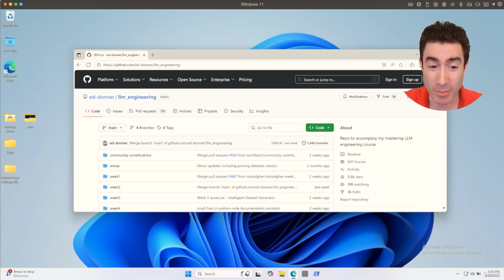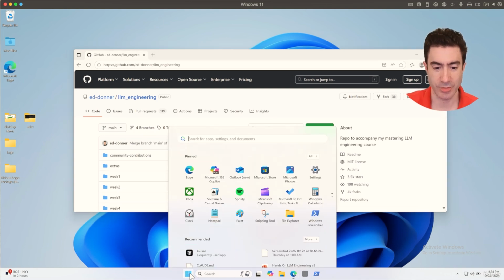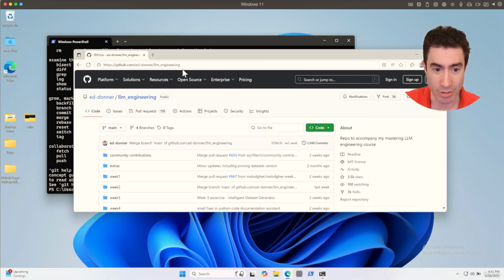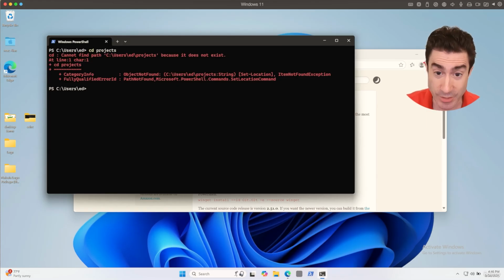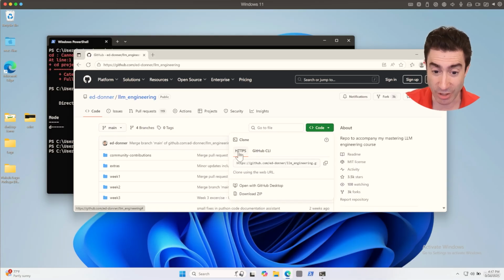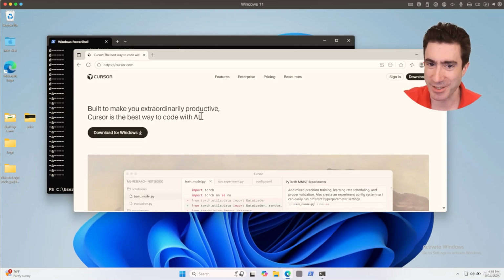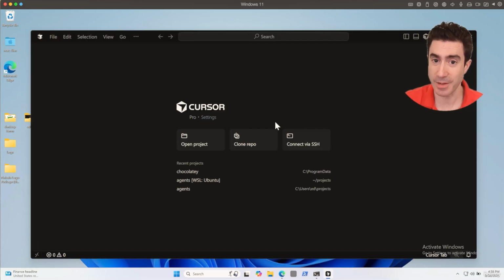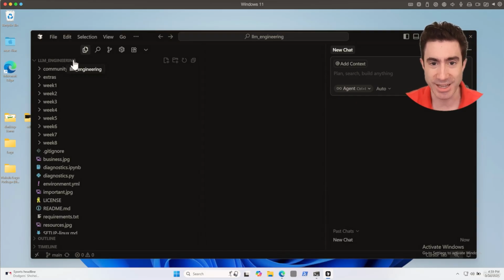Set Up Your AI Development Environment with Git & Cursor | AI Engineer Bootcamp – Lesson 4